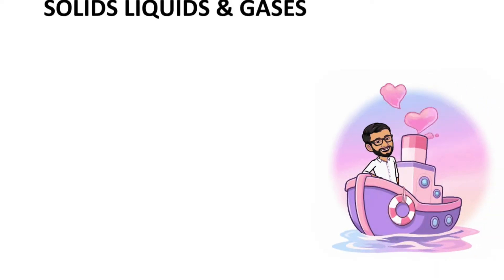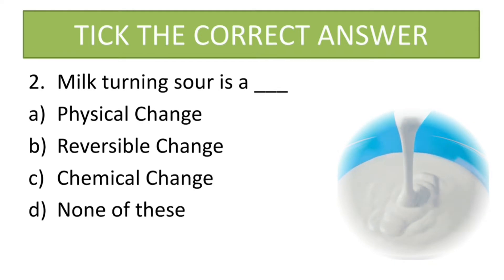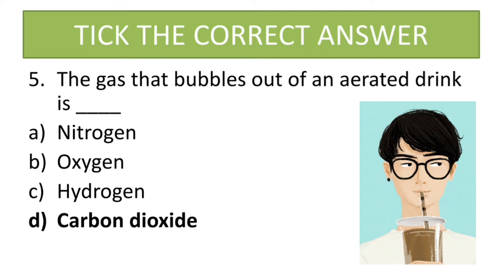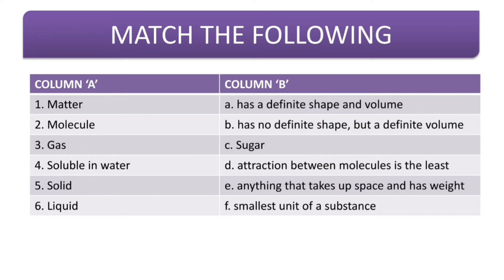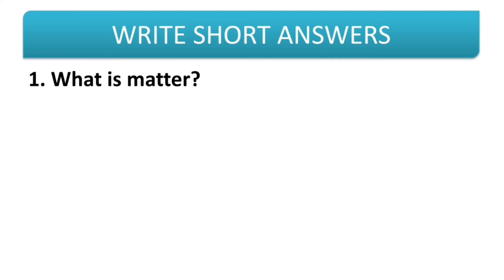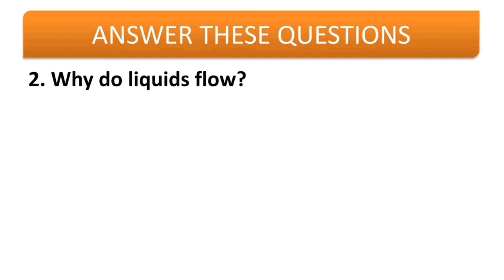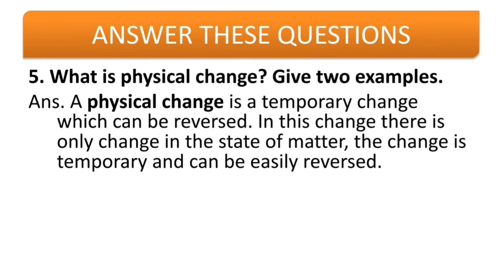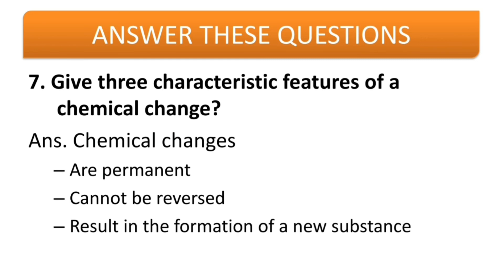CBSE CLASS 5 SCIENCE | CHAPTER 5 | SOLIDS LIQUIDS & GASES | QUESTIONS AND ANSWERS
Topics:
0:32 TICK THE CORRECT ANSWER
3:24 MATCH THE FOLLOWING
5:46 WRITE SHORT ANSWERS
6:34 ANSWER THESE QUESTIONS

Subject: Living Science
Chapter 05 : Solids Liquids and Gases
Teaching Methodology: Lecture cum presentation method

This lesson is part of the books referred in Bal Bharati Public School

Reference:
1. Ratnasagar Class 5 Living Science Textbook
2. NCERT GRADE 5 EVS Textbook

class 5 solids liquids and gases